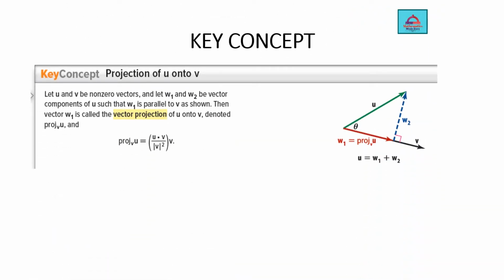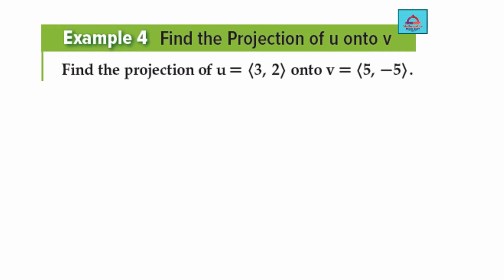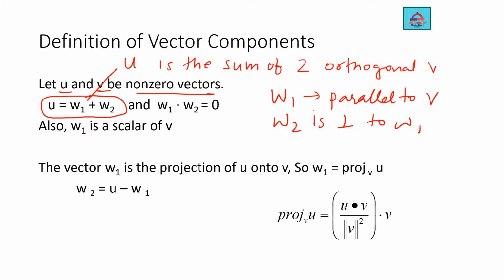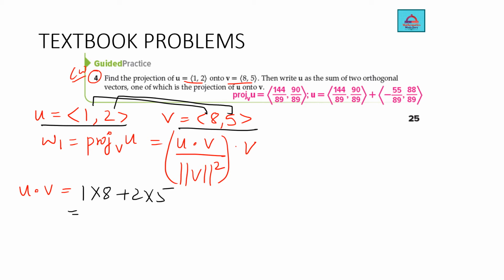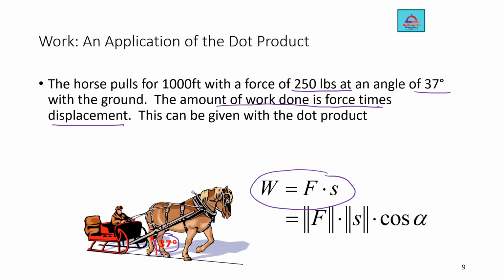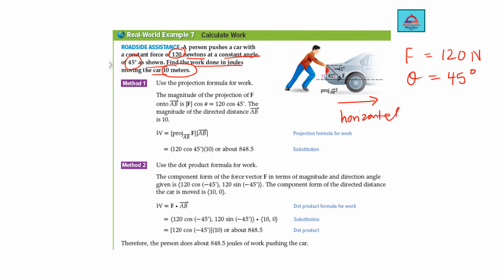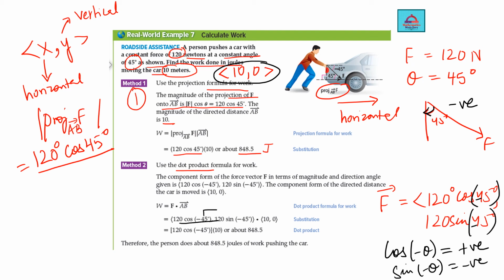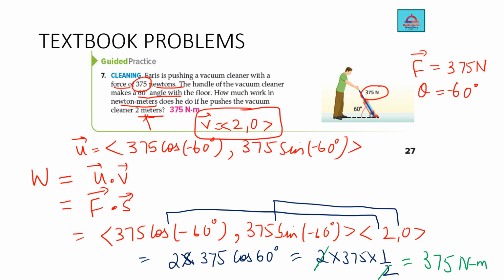Grade 11 Elite Term-1-Math-LESSON 1.3 Vectors and Dot Products-Part-2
Welcome to Term-1-Grade 11Elite.
This video gives an Introduction to Vectors-Part-2 for Grade 11 Elite Term-1-Math-LESSON 1.3 Vectors and Dot Products-Part-2
Everyday at 6pm new video comes up for Grade 11E Term-1. Stay Glued.